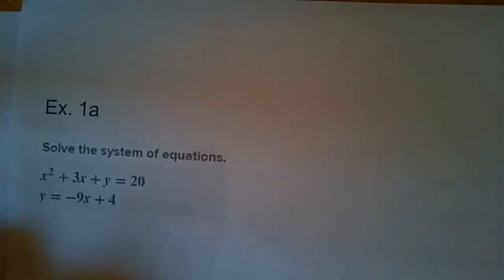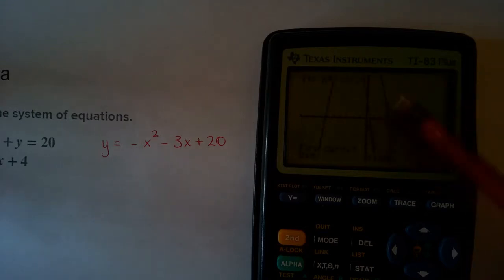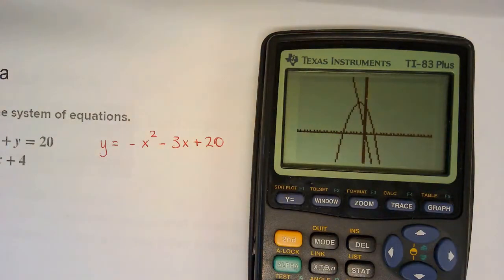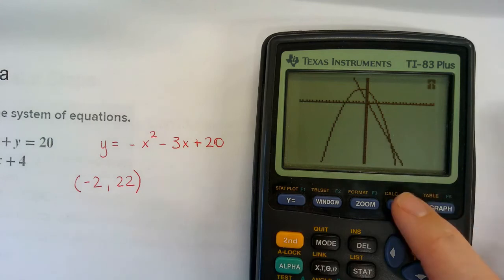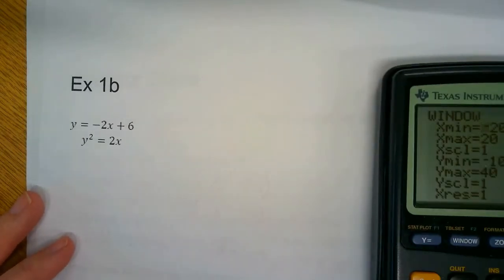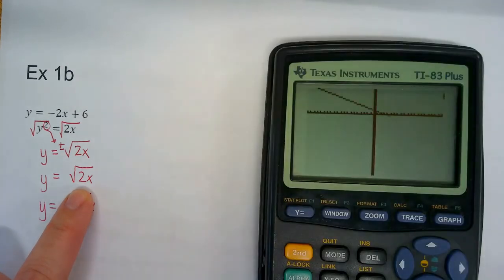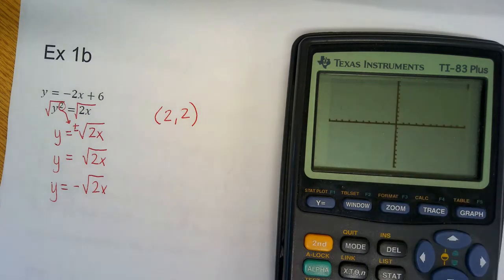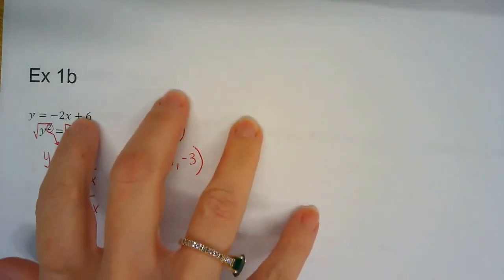Alg 2 3-8 Video